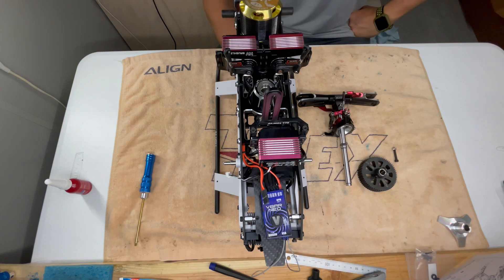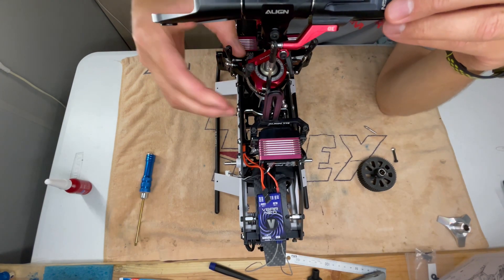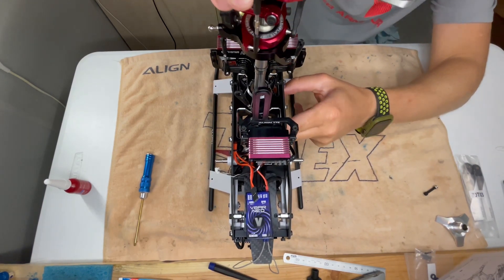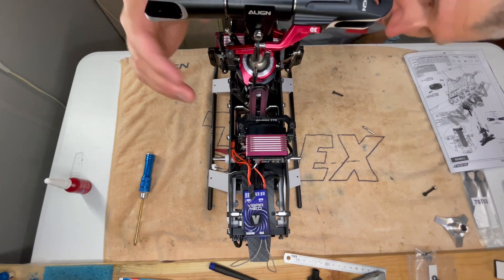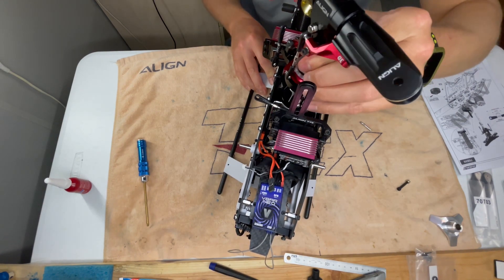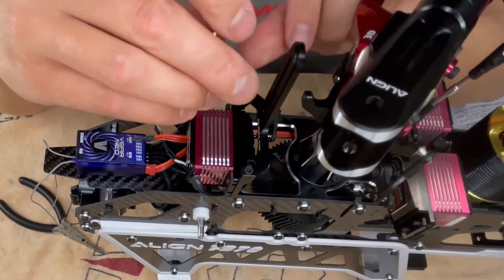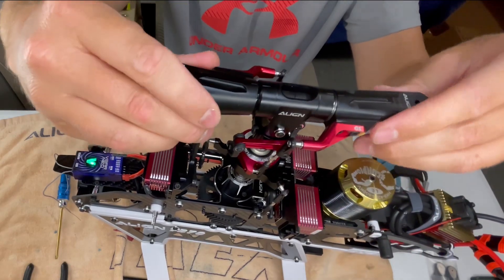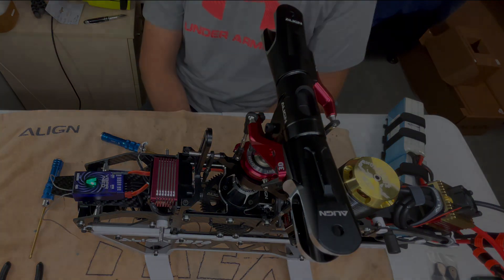TB70 Build Series Ep 12 Head Install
Welcome back to the channel everyone, and welcome to those just tuning in on this build series.

On todays Episode of the TB70 build we Install the Head and Main shaft intothe heli, and put on the main gear.  I also get out the Vcontrol touch and run you through how we level the Sawsh ready for blades and tracking.